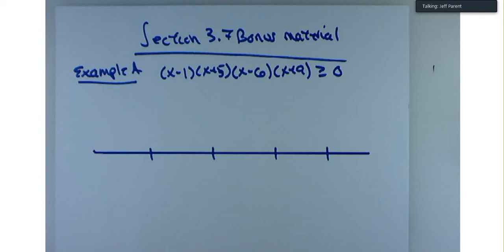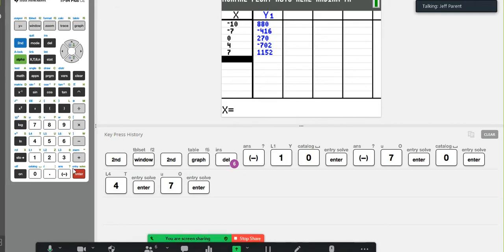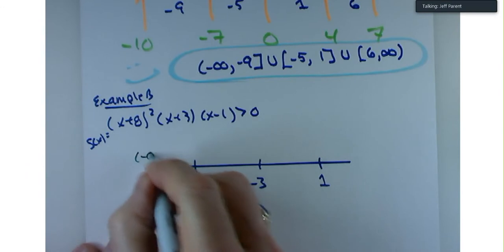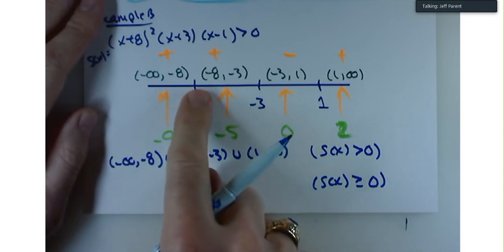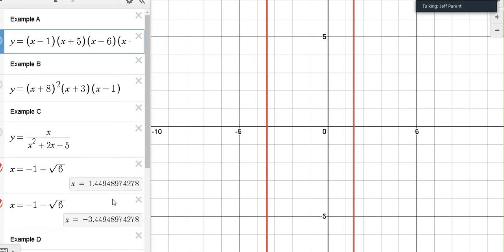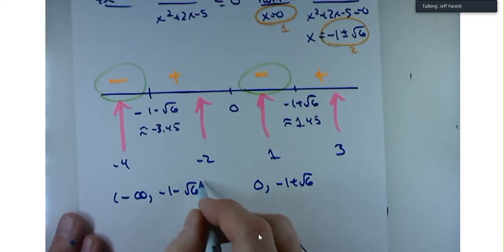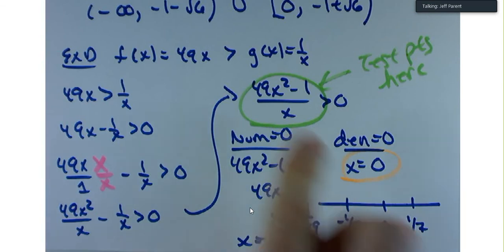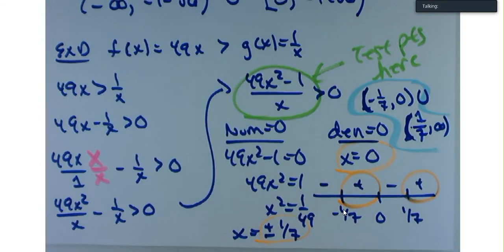Section 3.7 Bonus Material (Winter 2022)